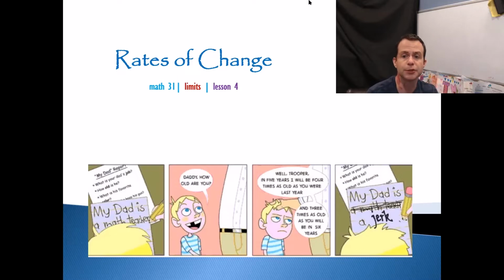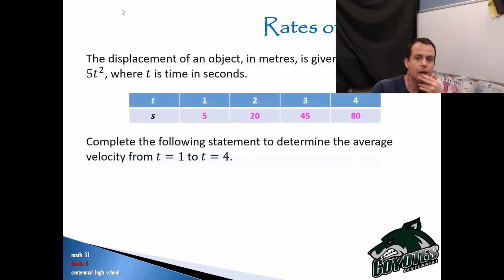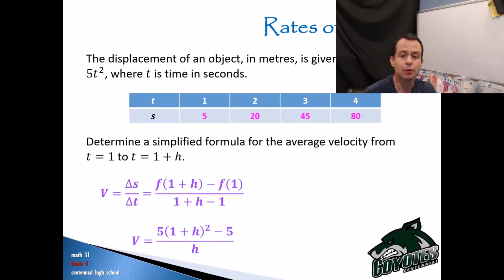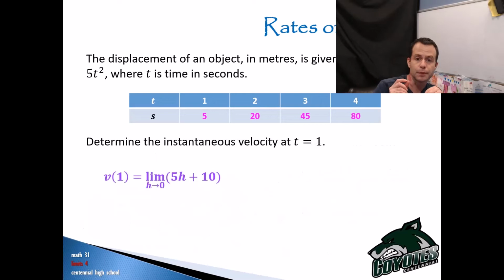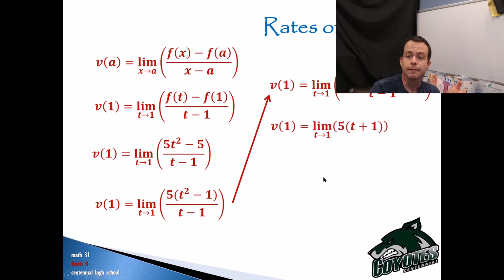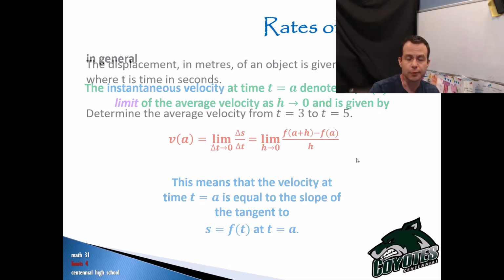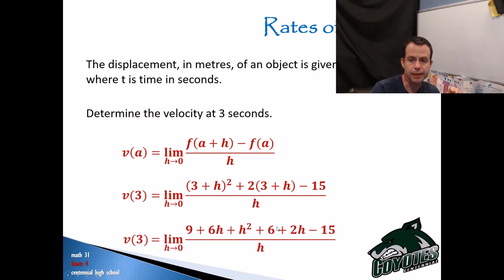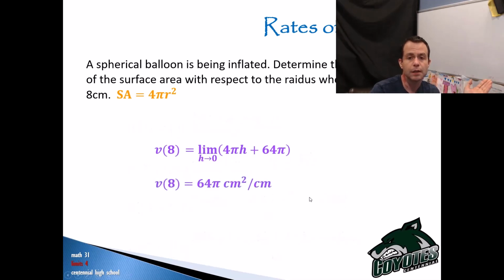Math 31 - Lesson 1.4 - rates of change